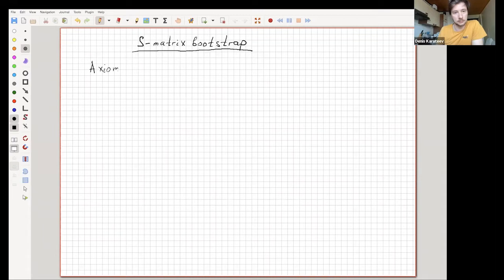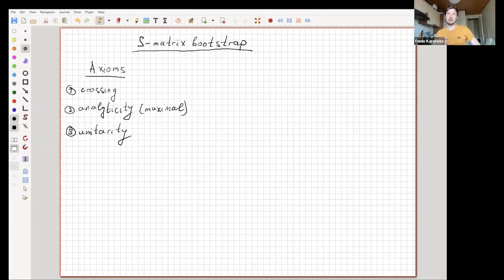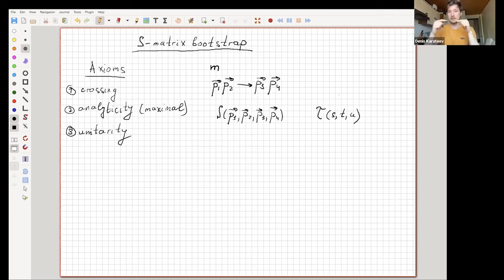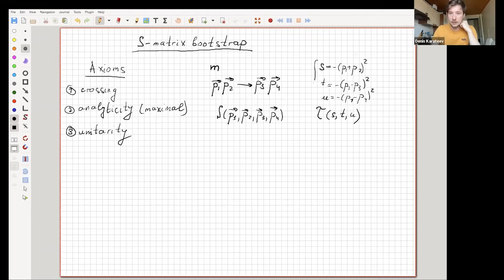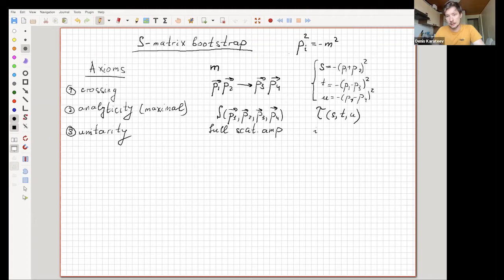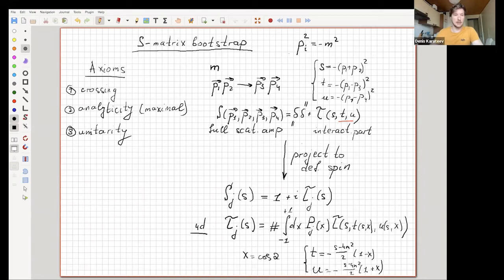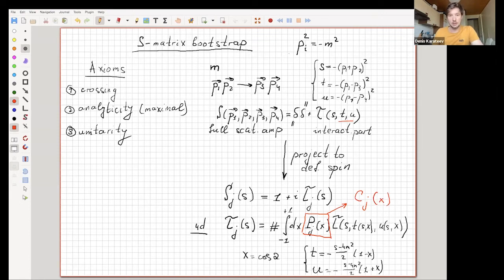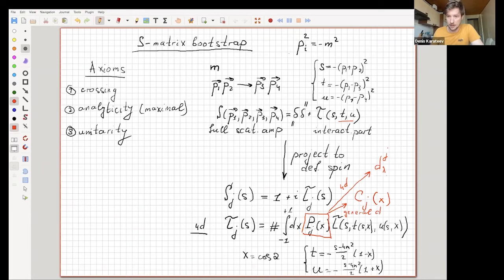THLYR - Denis Karateev (University of Geneva) - Lecture II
SPEAKER:
Denis Karateev (University of Geneva)

TITLE:
Modern Non-Perturbative Techniques in QFT - First lecture

Abstract:
I will define quantum field theories (QFTs) Non-Perturbatively and discuss their observables. I will review modern techniques, such as the Conformal and S-matrix Bootstrap, which allow to bound the space of consistent QFTs and, in particular cases, even to compute some observables.